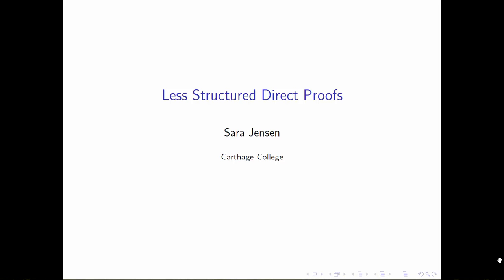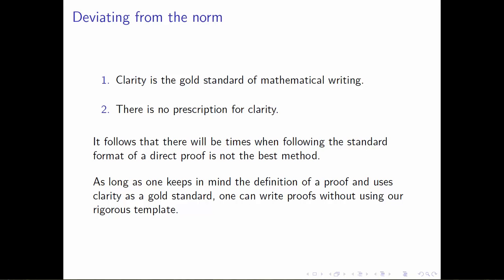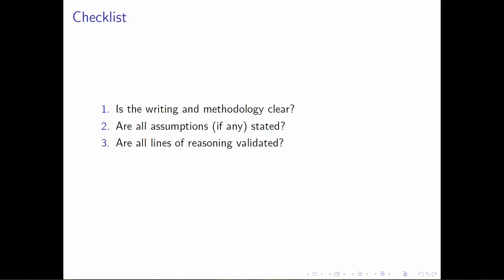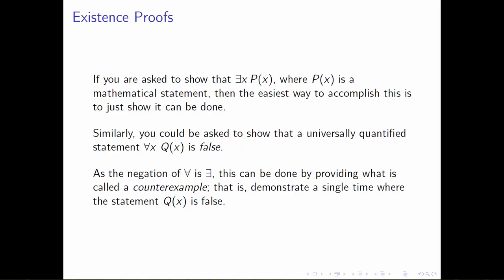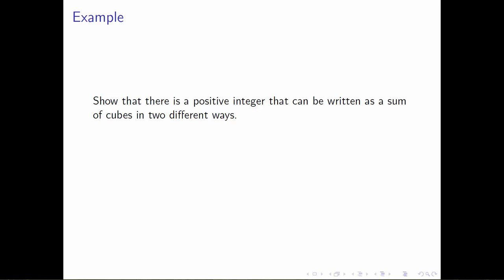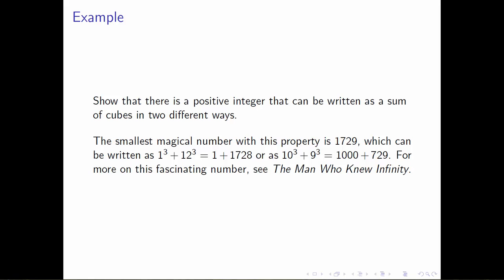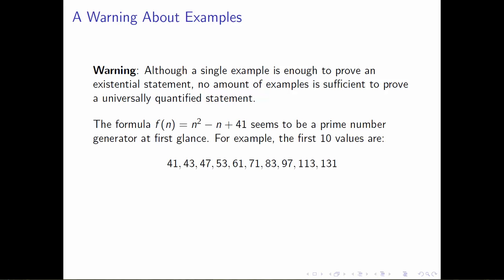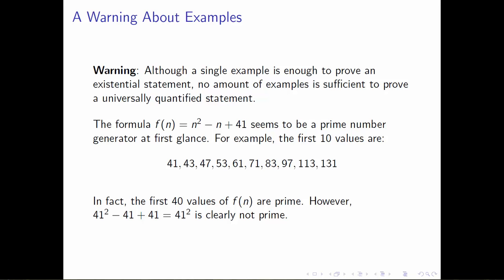Less Structured Direct Proofs I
The first of two videos covering less structured direct proofs.